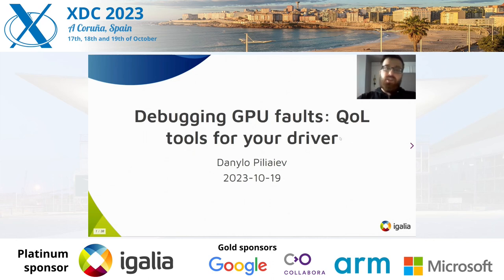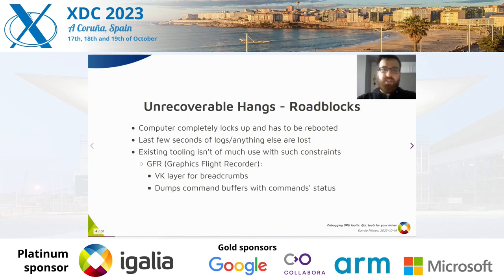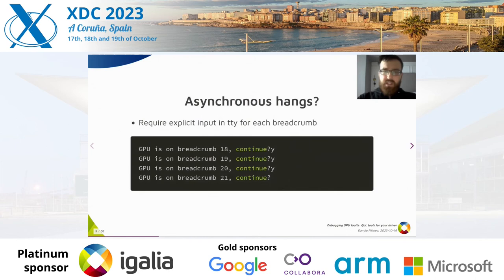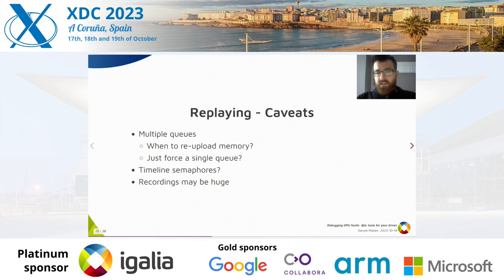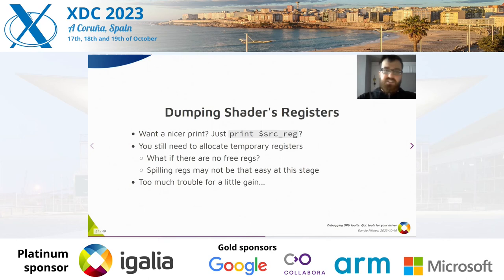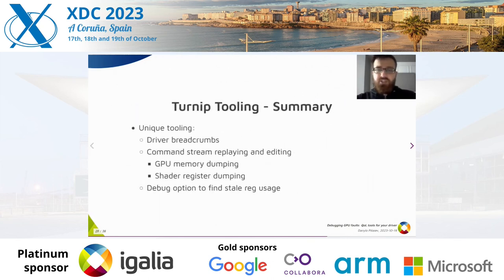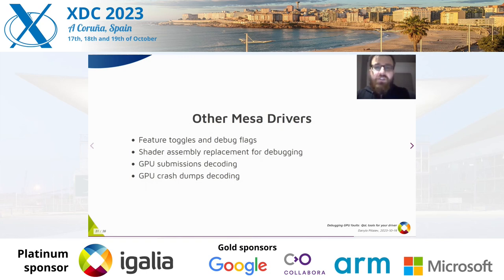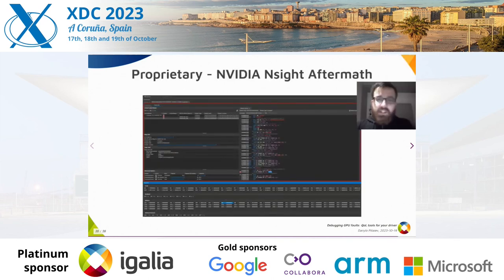Debugging GPU faults: QoL tools for your driver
GPU faults aren't easy to debug and half of the time near the end you think
"What if I was able to quickly edit this GPU packet", "What if I was able to
dump GPU memory here?", "It would have been nice to print that shader
register!".

Finally I caved in and spent time implementing these little improvements for
Turnip driver. Was it worth it? Spoiler: Yes!

In this talk I'll show unsophisticated tools that were written for Turnip which
greatly improved the debugging workflow and could be implemented in other
drivers.